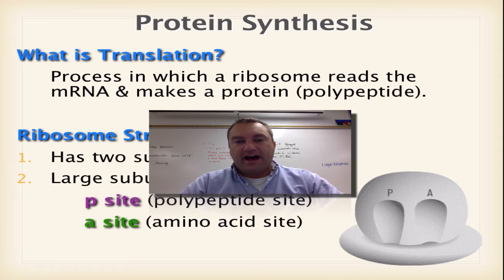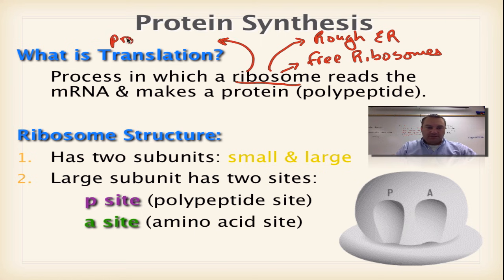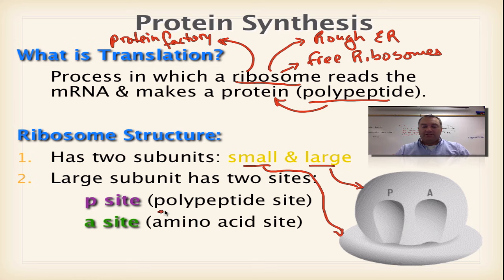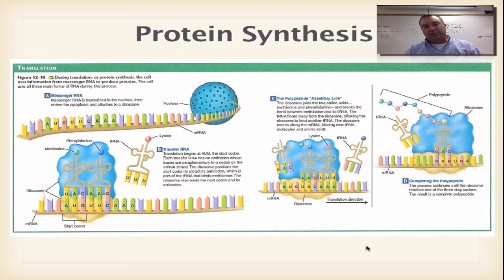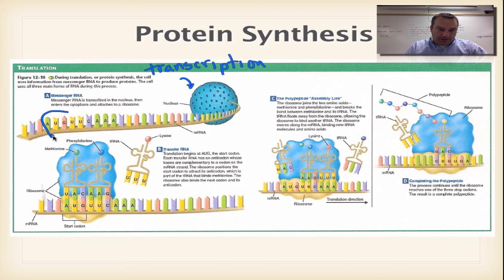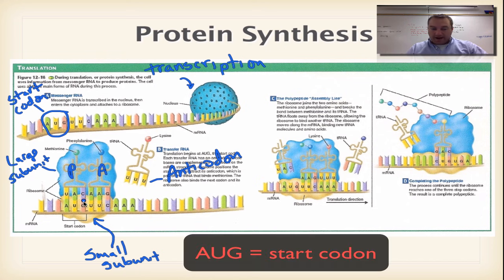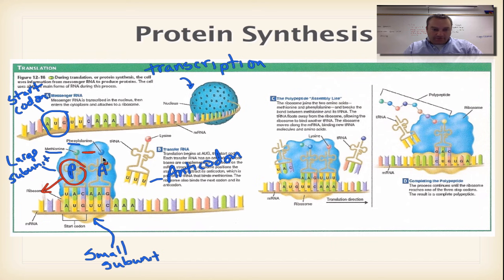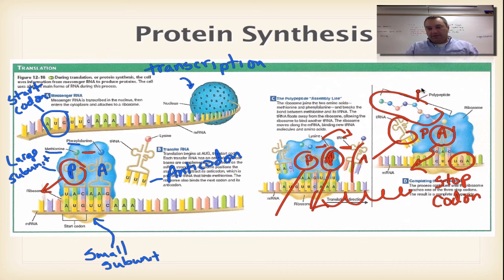Chapter 13 Part 5 - Translation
This episode will explain how a ribosome "reads" the mRNA and uses tRNA to make a protein.  It is strongly recommended that you search YouTube for animations of protein synthesis so that you can see all of the parts in action.